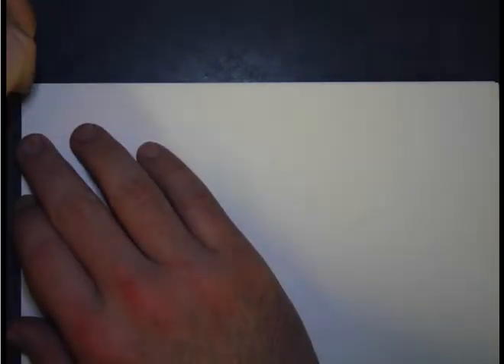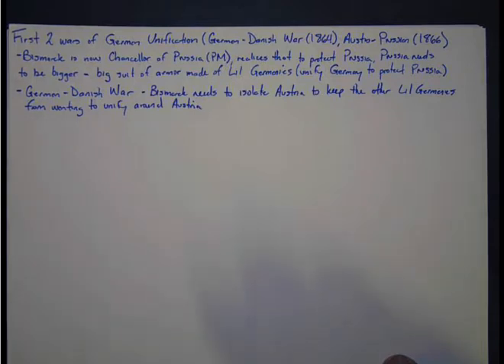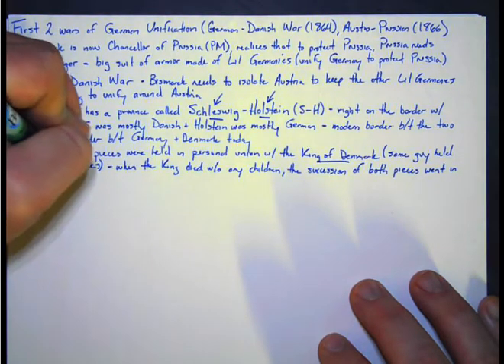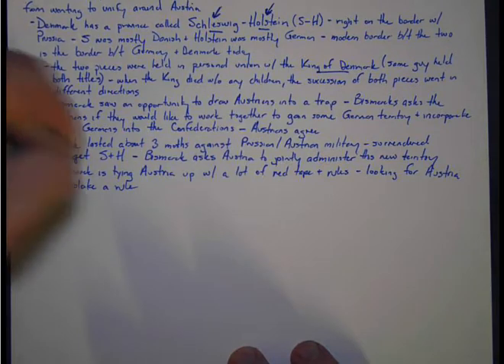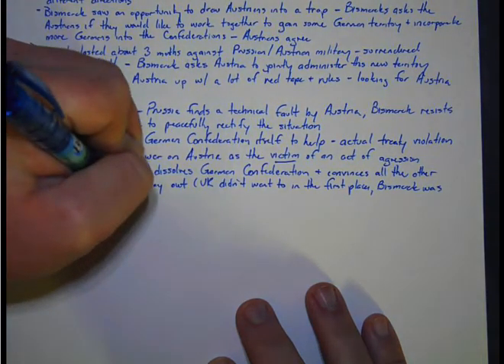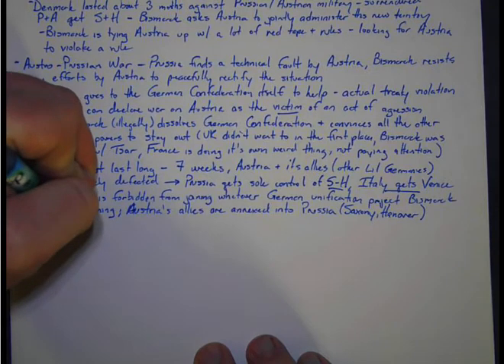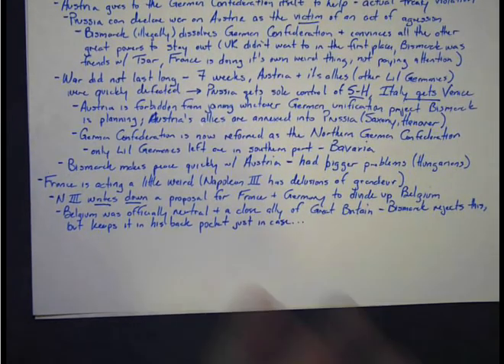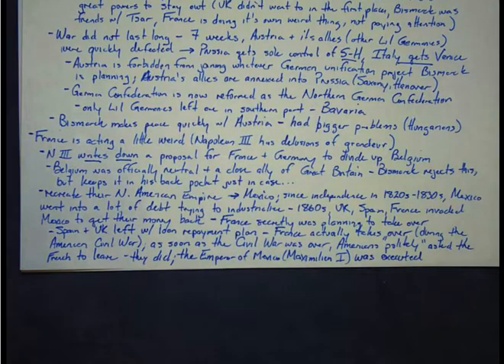AP European History #86 - Wars of German Unification, pt 1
In this video, we'll examine the first two wars of German unification, the German-Danish War in 1864 and the Austro-Prussian War in 1866.  We'll end the video by examining Napoleon III's weird foreign policies that will set France up for disaster in the upcoming Franco-Prussian War.